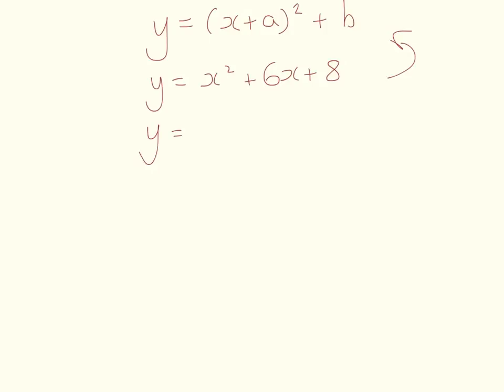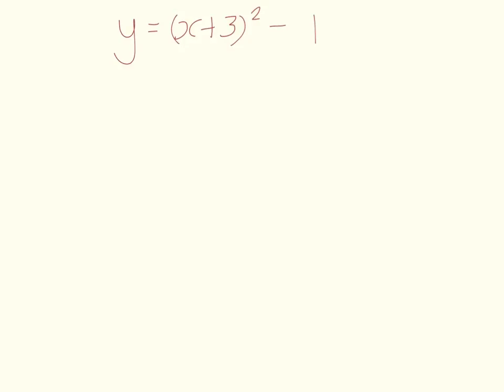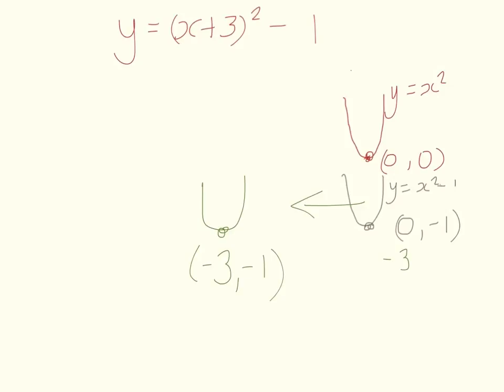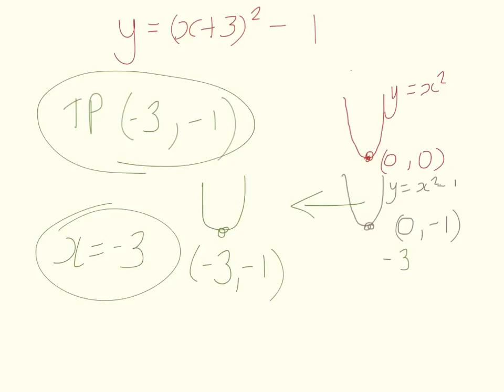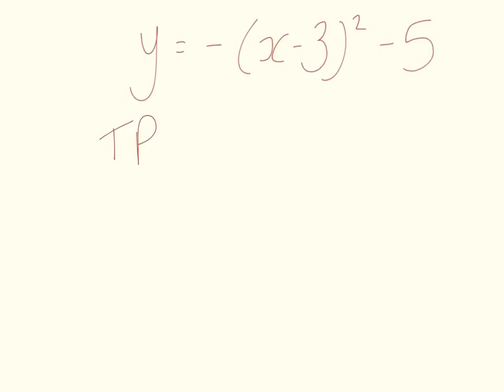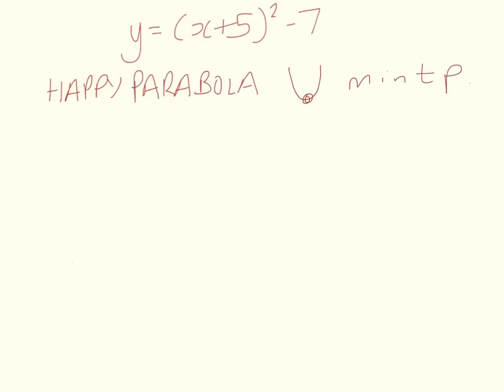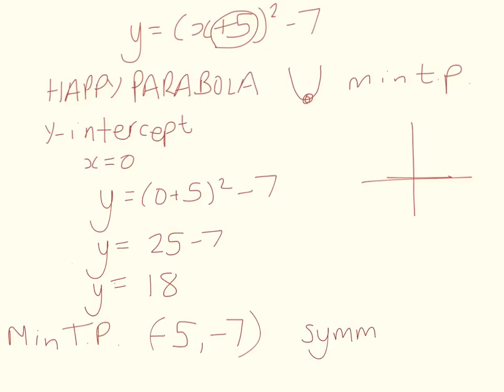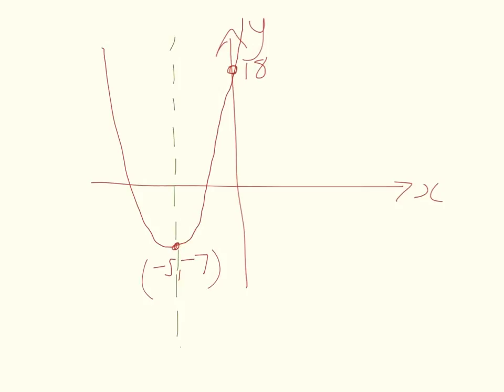Sketching Quadratics Completed Square Format